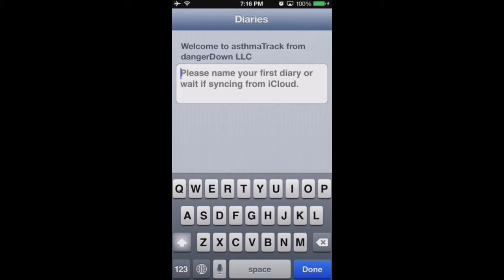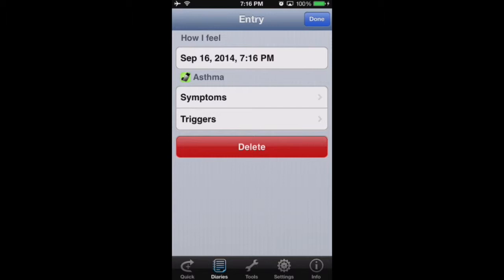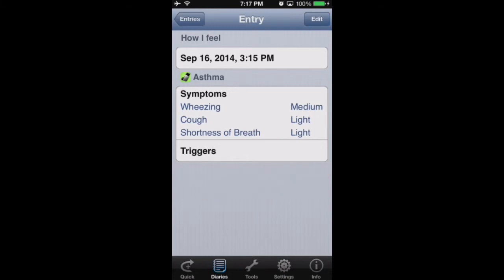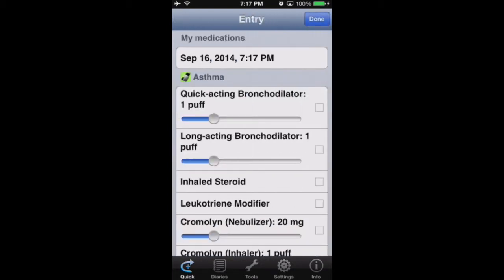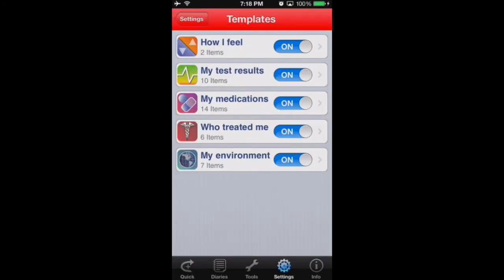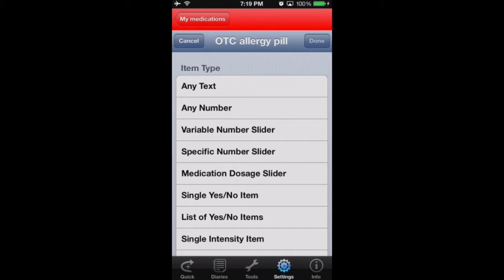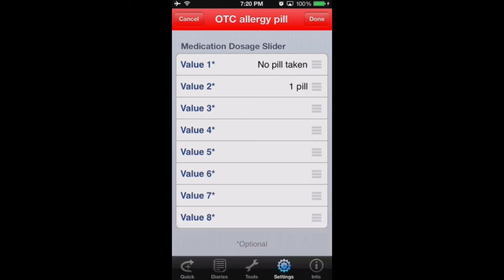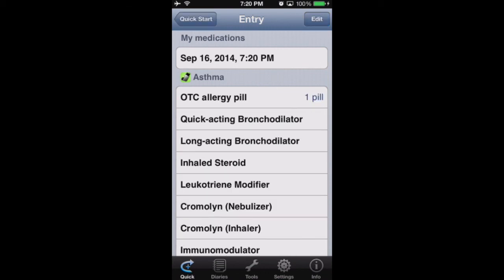Learn to use asthmaTrack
Learn how to create your first asthmaTrack diary, record a few entries and add a custom medication.